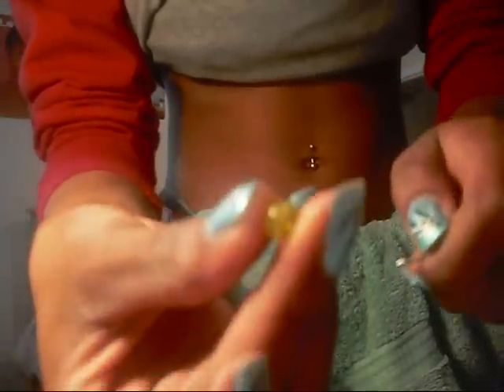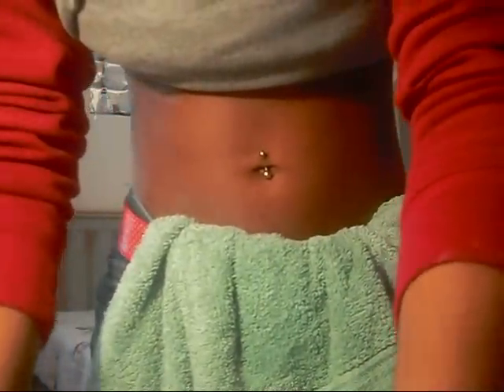how to change an unhealed belly ring